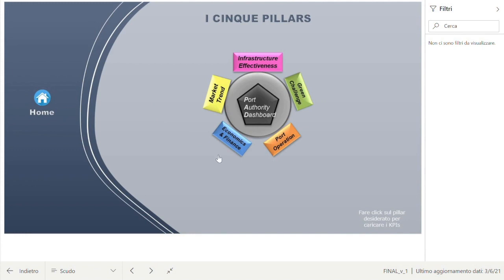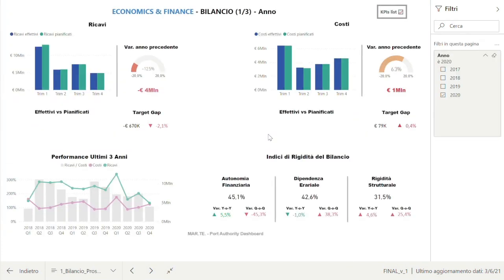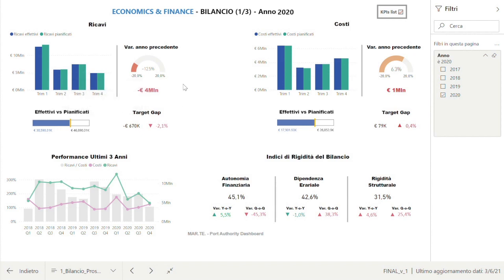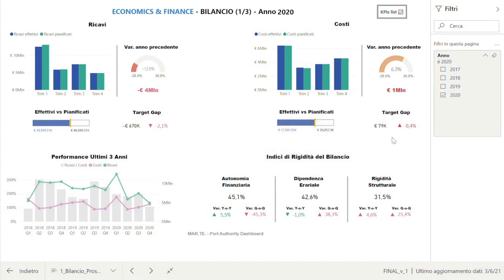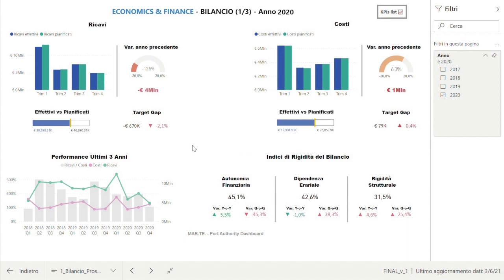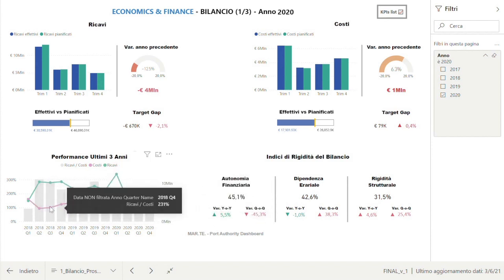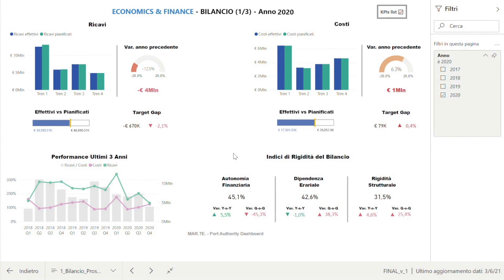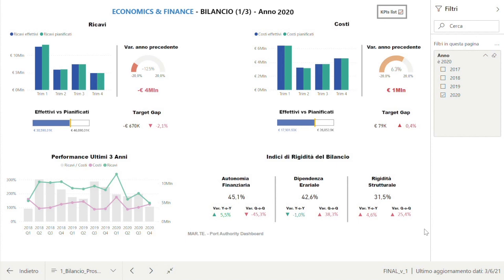PortForward | PAD - Economics & Finance Tutorial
The Port Authority Dashboard (PAD) is a tool for monitoring and analysing port performance activities. This tutorial is focusing on Economics & Finance, 1 of the 5 pillars that compose the PAD tool.